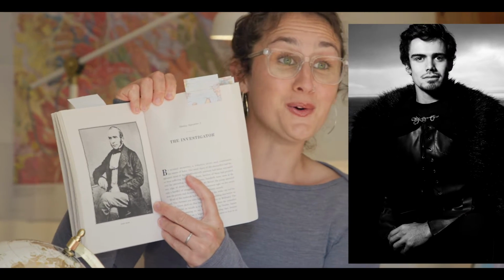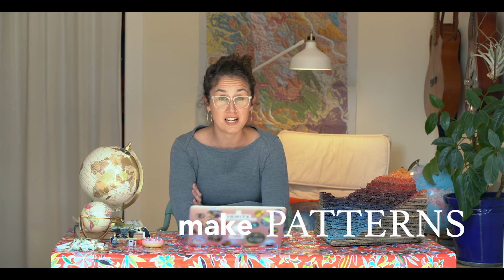Mapping Epidemics: Mapping Cholera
Now that you know more about history's most devastating epidemics, it's time to try your hand at mapping one. View episode 3 on mapping cholera to learn more!